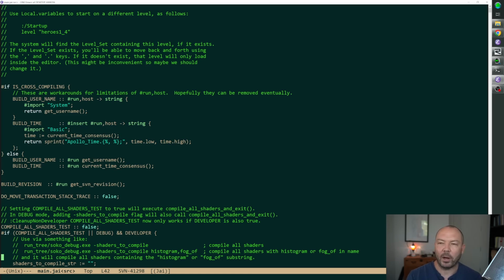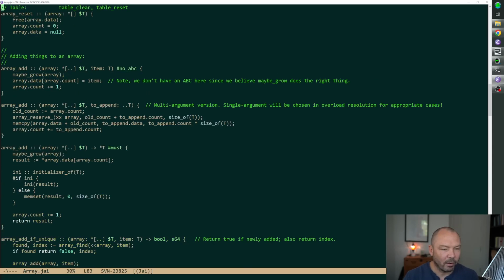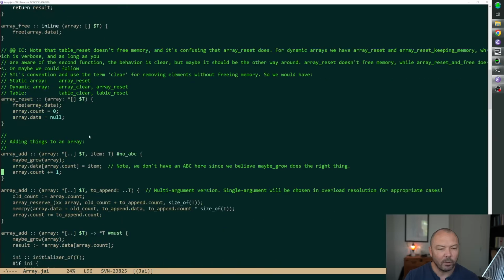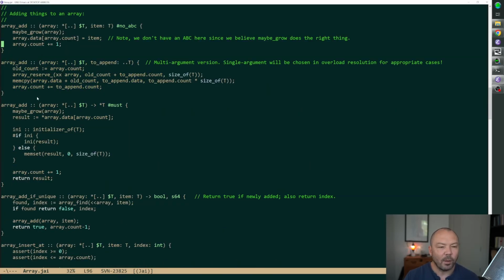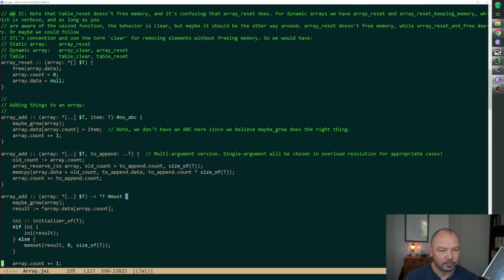Jonathan Blow on Function Naming